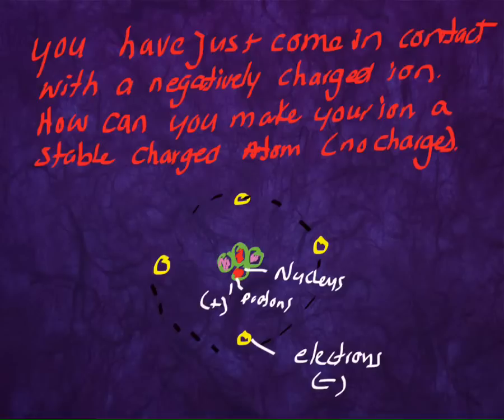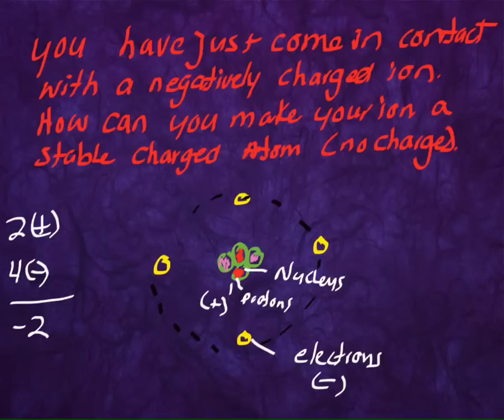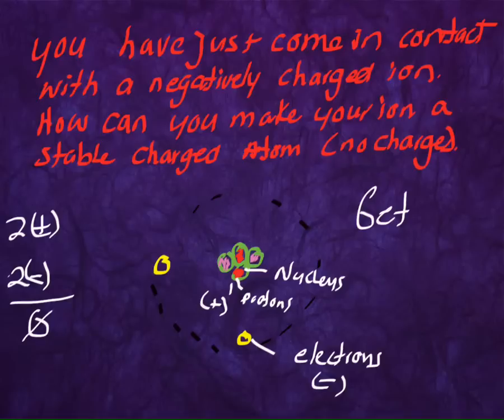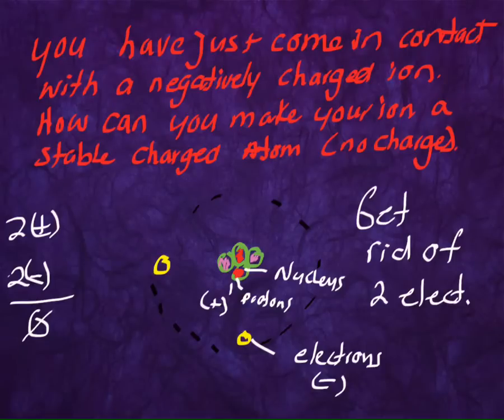NC NEUTRAL VS CHARGED -PROBLEM SOLVING #1